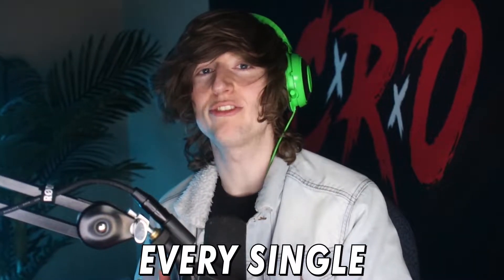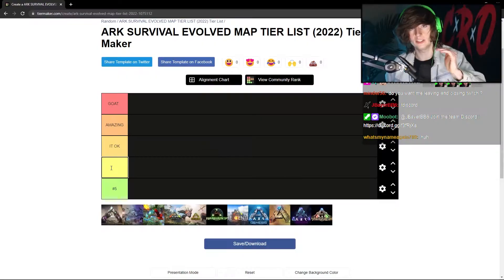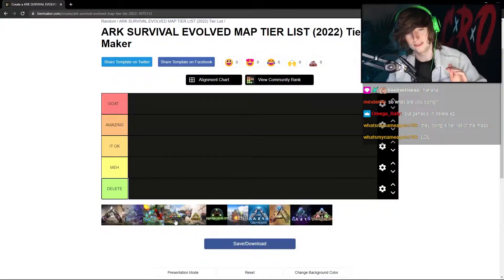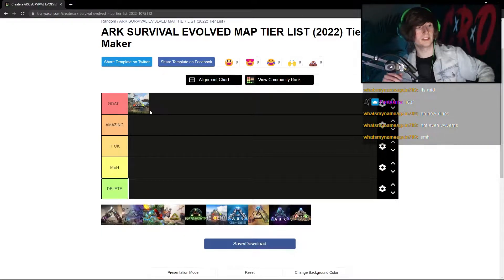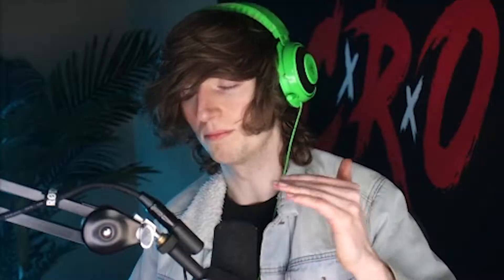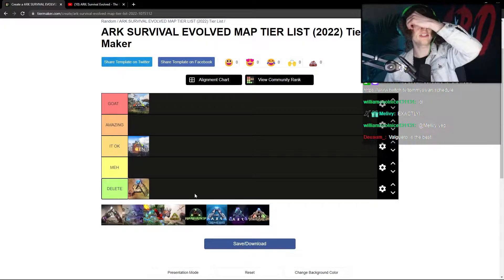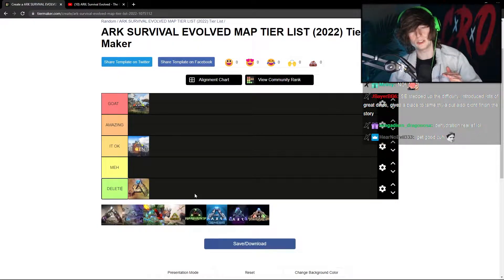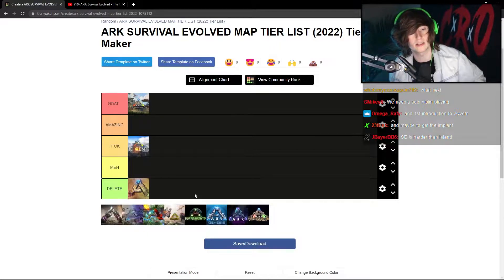Ranking EVERY ARK Map (Tier List)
Today we're ranking every single map (minus Fjordur) in Ark Survival Evolved in a tier list.

What is the worst map, and what is your best map?